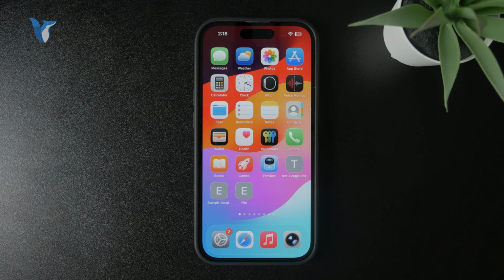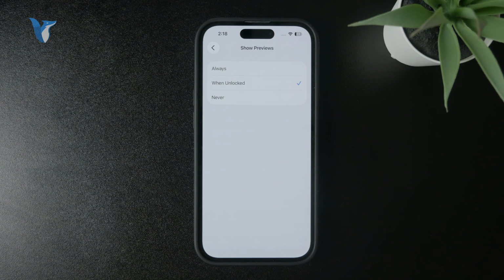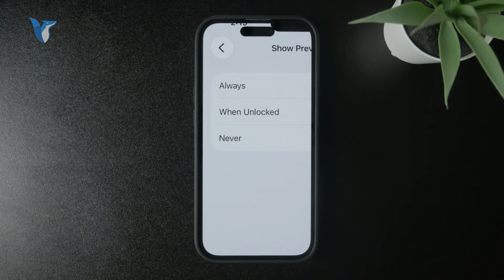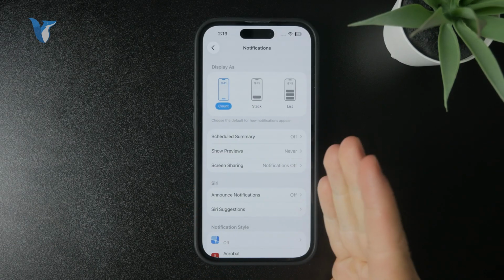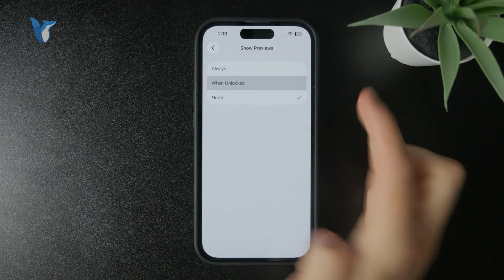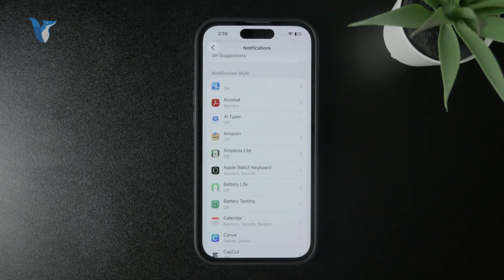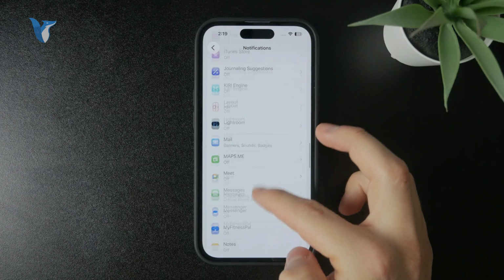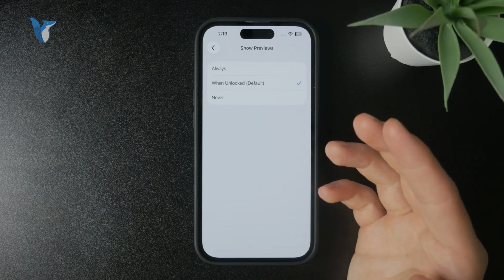How to Hide Text Alerts on iPhone to Keep Them Private (tutorial)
Learn how to hide text alerts on your iPhone to keep your messages private and secure. This quick guide will show you how to turn off previews and notifications so your texts stay confidential.